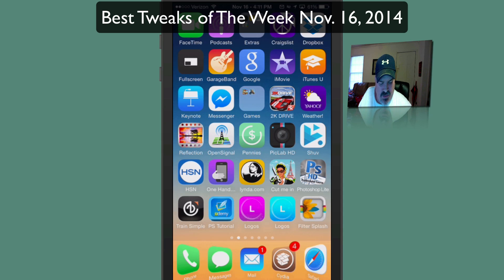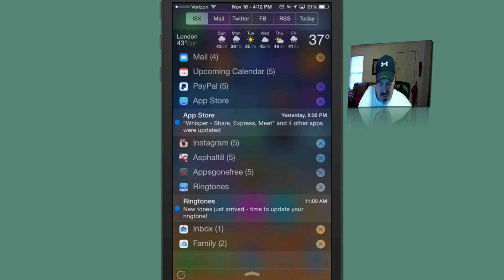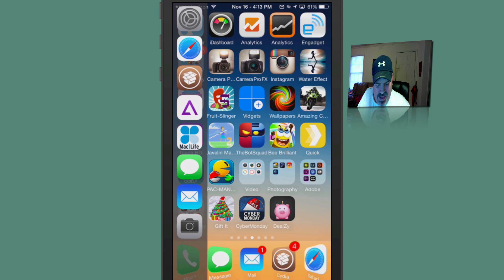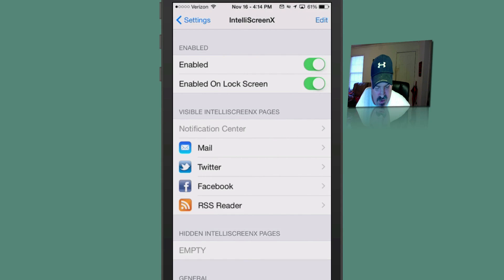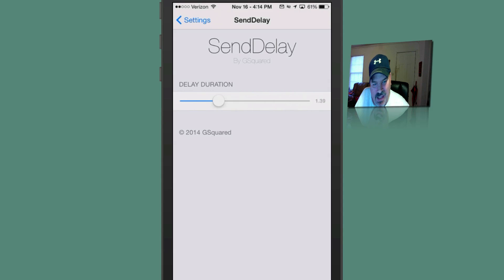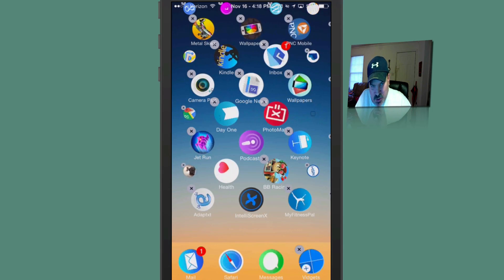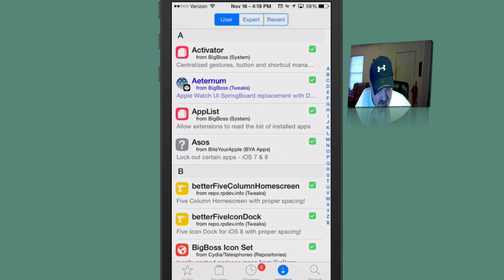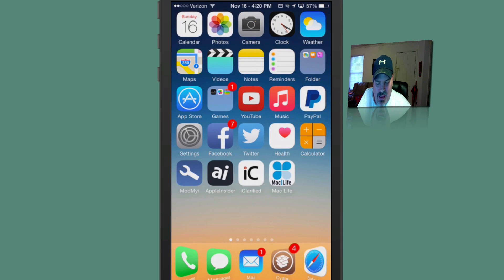Best iOS 8 - 8.1 Tweaks of The Week November 16, 2014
Every Sunday we post the previous weeks Top Cydia Tweaks of The Week.  This has been a very good week we have had several new tweaks as well as favorite Cydia Tweaks updated for iOS 8 support.
Best Tweaks of The Week November 16, 2014
Roomy
IntelliScreenX 8
SendDelay
Aeternum
Asos